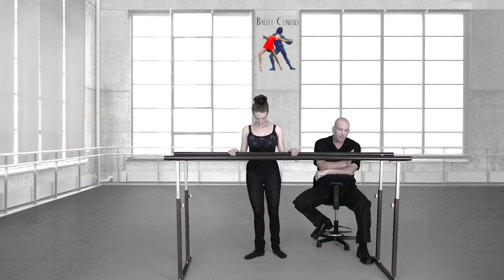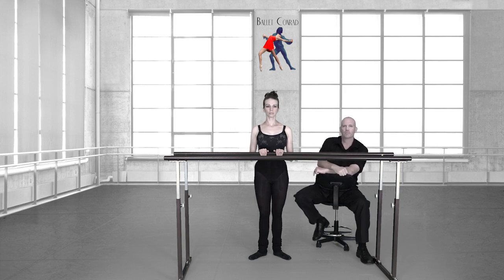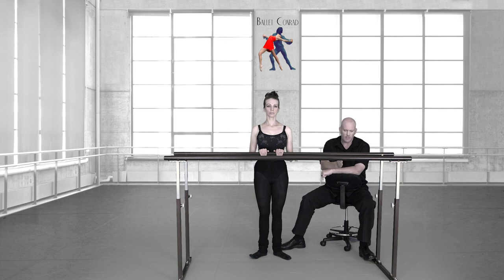328 - Excerpts from The Technique Class 3 - Svetlana (Axis)